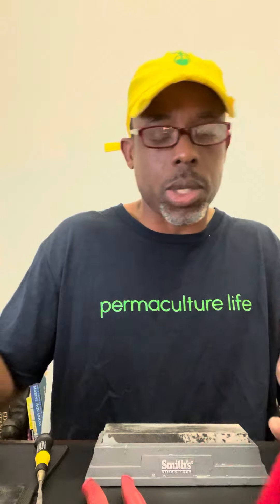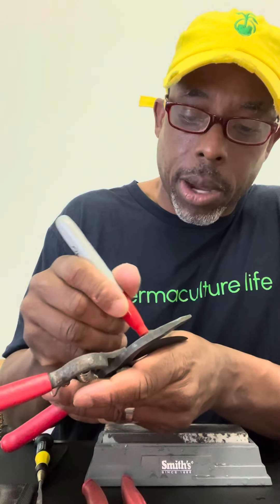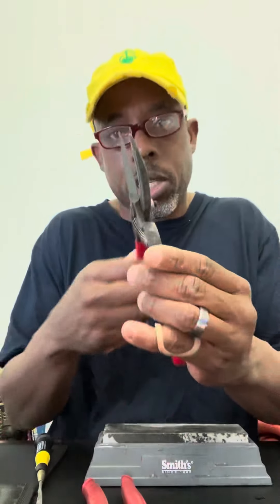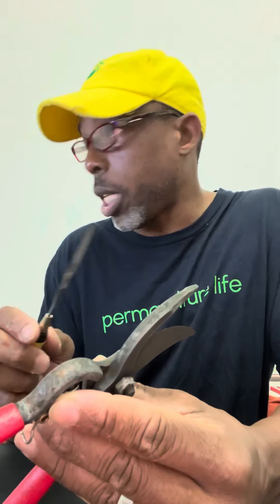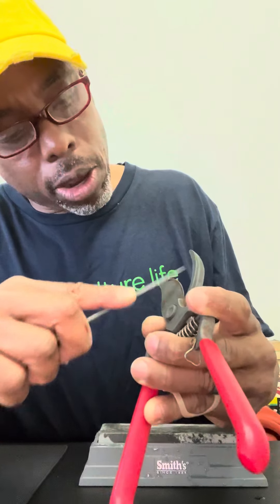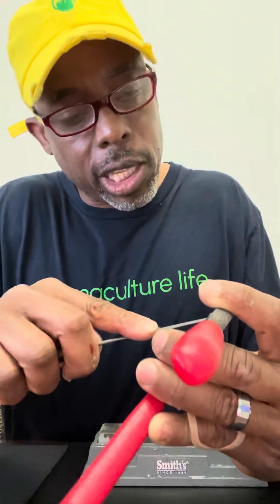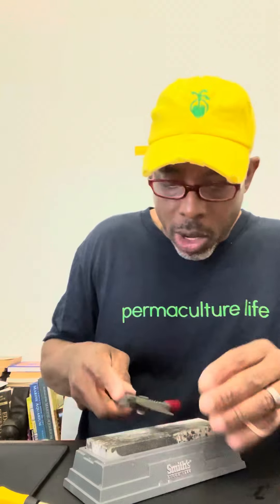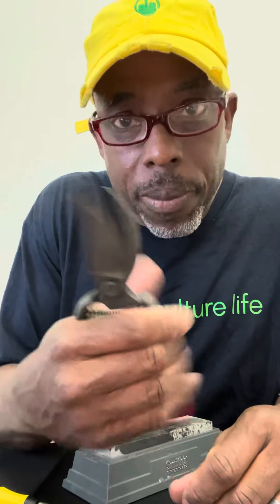How to sharpen pruning shears in 2 minutes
How to sharpen your pruning shears the easy way. In 2 minutes.